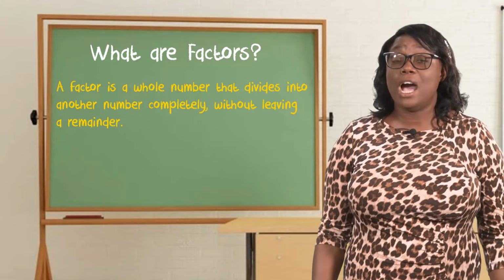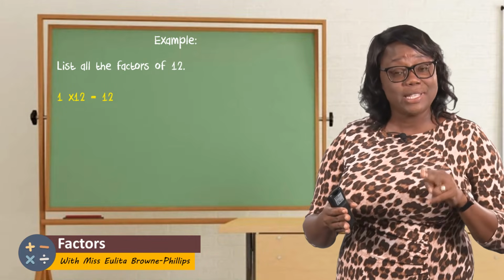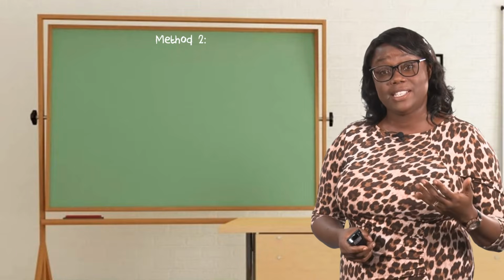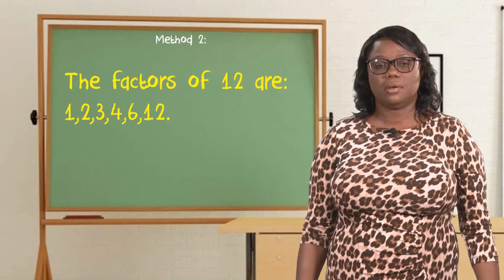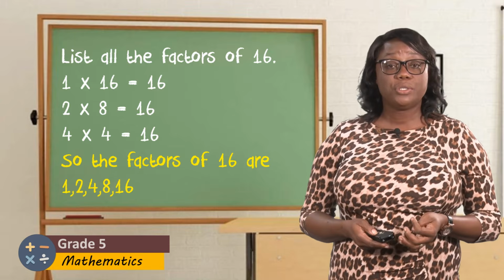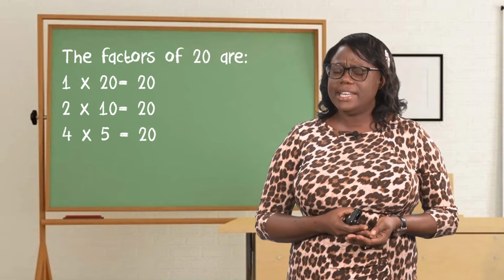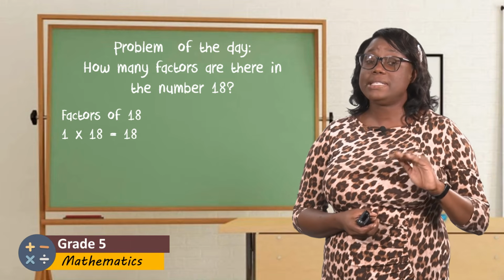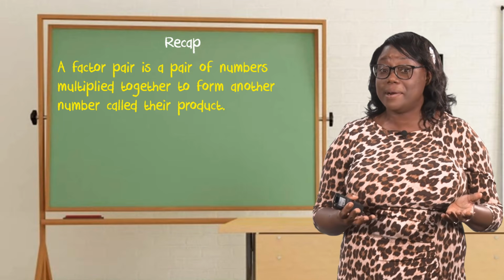Mathematics - Grade 5: Factors